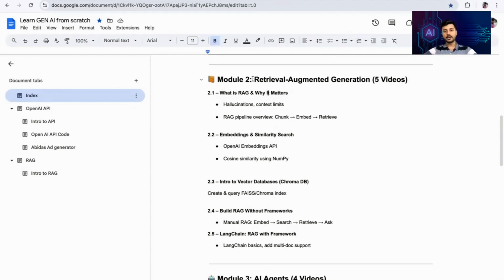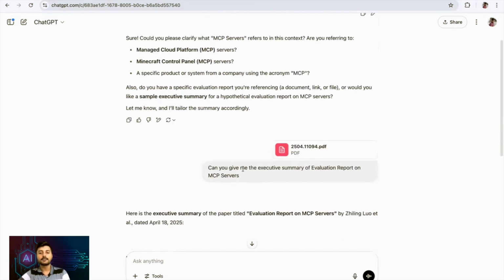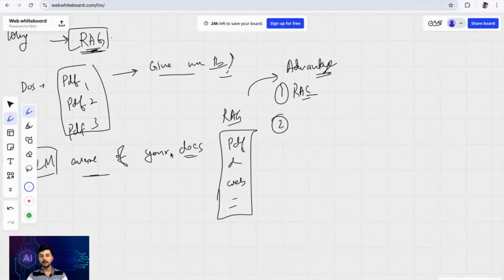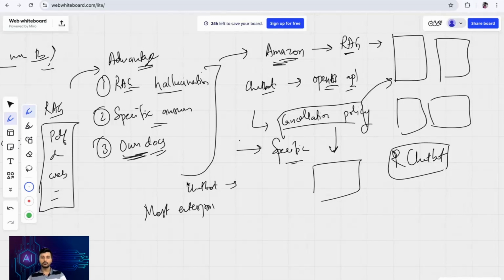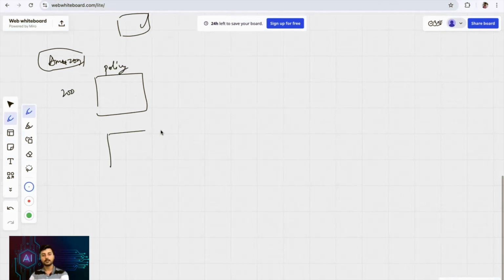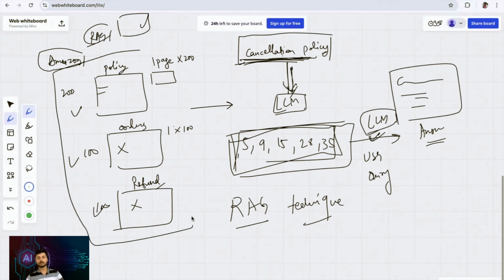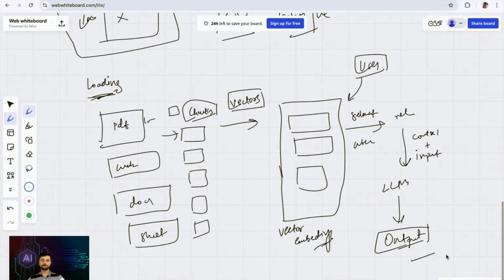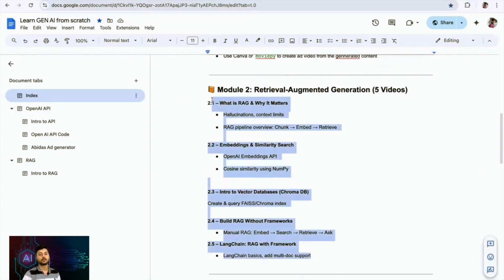Gen AI’s Secret Weapon: RAG Explained in 10 Mins 💥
🎥 Module 2: Retrieval-Augmented Generation (RAG)
📌 Video 2.1 – What is RAG & Why It Matters

🚀 In this video, we explore the fundamentals of Retrieval-Augmented Generation (RAG), a game-changing architecture that solves key limitations of traditional LLMs. We cover:

✅ Why use RAG over just GPT?
✅ The core problem RAG solves
✅ Real-world use cases of RAG
✅ How RAG systems work under the hood
✅ Why context is king in AI responses
✅ Examples where GPT alone fails — and RAG succeeds
✅ Laying the foundation for RAG pipeline implementation in upcoming videos

• Anyone confused by the hype around RAG
• Developers and AI enthusiasts looking to improve LLM accuracy
• Beginners trying to learn modern Gen AI architectures